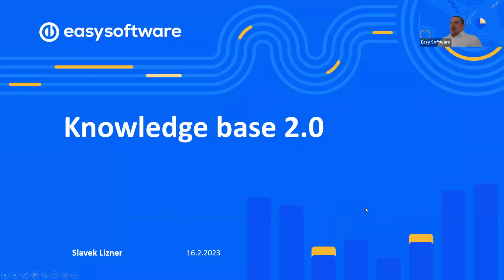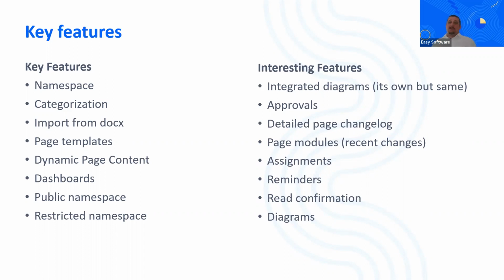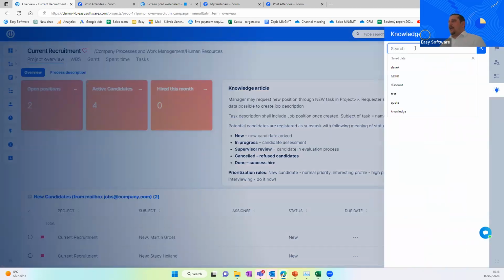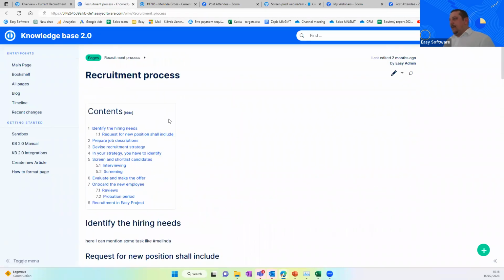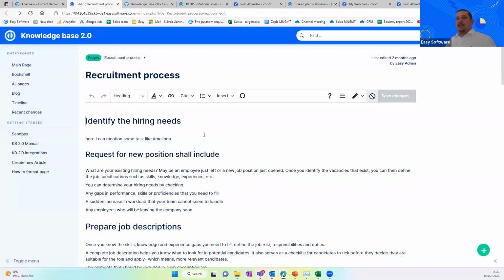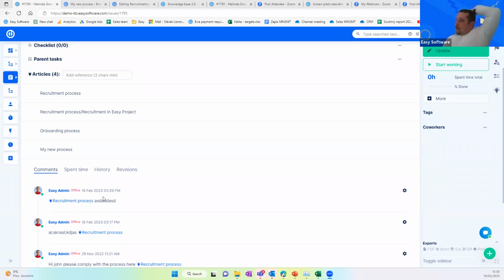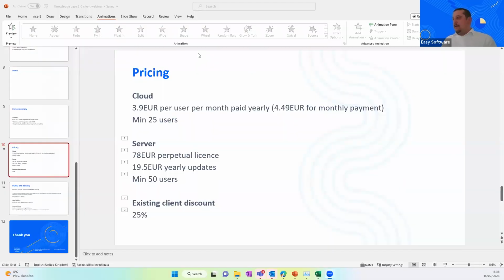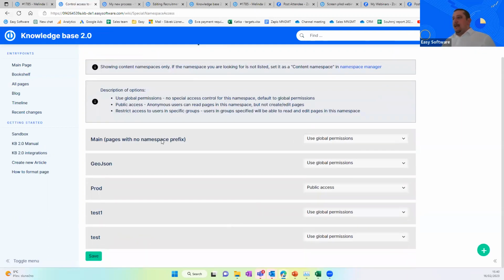Webinář: Znalostní báze 2.0 (v angličtině)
Znalostní báze 2.0: Firemní know-how přímo v Easy Projectu

Nová Znalostní báze vám pomůže snadno sdílet firemní know-how a zvýšit celkovou efektivitu zaměstnanců. Je založena na open source technologii MediaWiki a její profesionální distribuci BlueSpice. Knowledge Base je plně integrovaná do Easy Projectu, díky čemuž získáte výkonnou sadu nástrojů pro organizaci dokumentace, návodů, procesů, řízení kvality a pro udržování znalostí v organizaci.

Pro co můžete Znalostní bázi dále využít?
✅ Technická a IT dokumentace
✅ Dokumentace procesů
✅ Organizační příručky a návody
✅ Integrovaný systém řízení pro plnění stanovených požadavků
✅ Dokumentace zákaznické podpory
✅ Řízení kvality

Co na webináři uvidíte:
✅ 00:00 Úvod
✅ 1:48 Srovnání Znalostní Báze a Znalostní Báze 2.0
✅ 4:00 Proč jsme vytvořili novou Znalostní bázi
✅ 4:53 Příklady využití (use cases)
✅ 6:51 Klíčové prvky (features)
✅ 10:04 Integrace
✅ 11:18 Ukázka (demo)
✅ 21:12 Ceník
✅ 22:45 Založení zkušební verze (trial)
✅ 25:13 Upgrade ze Znalostní Báze na novou
✅ 25:56 Otázky a odpovědi
✅ 39:55 Závěr